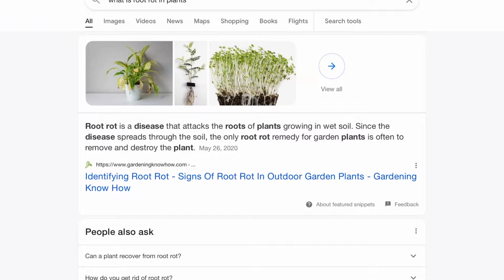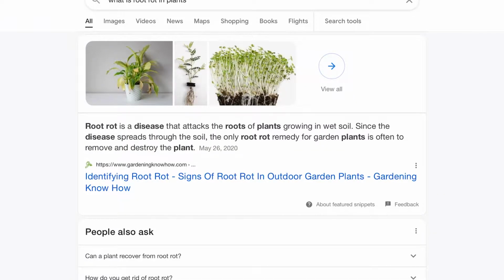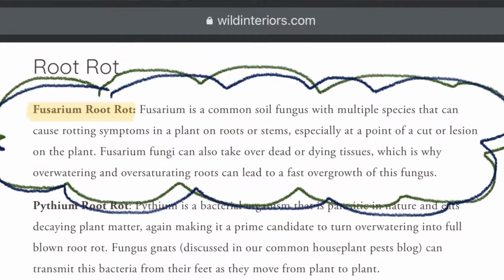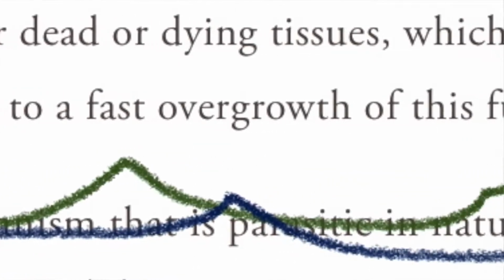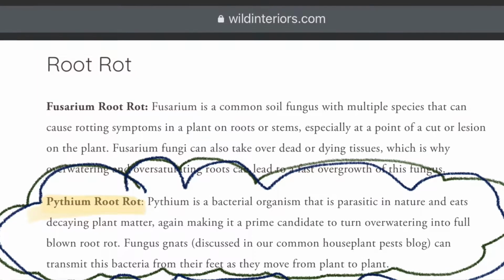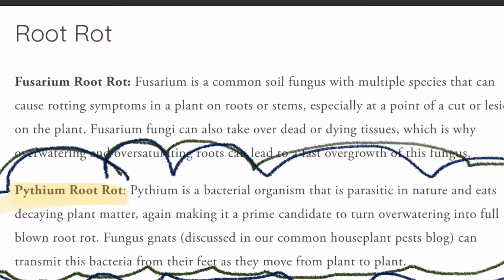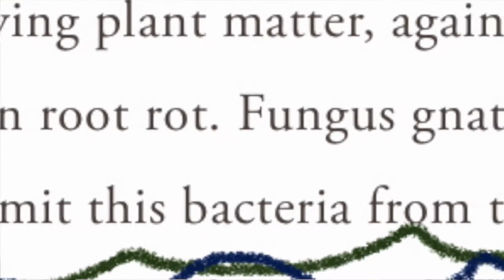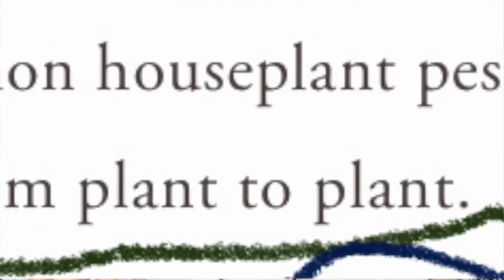Plants that Die Under my Care , don't Give up yet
In this video I'm talking about plants that I can not keep alive and that I keep buying fro some reason. I have learn from each plant that didn't survive and there are others that can come back to live.

Track info:
Grut (Groot) - Patrick Patrikios
Channel -  AudioPlayX